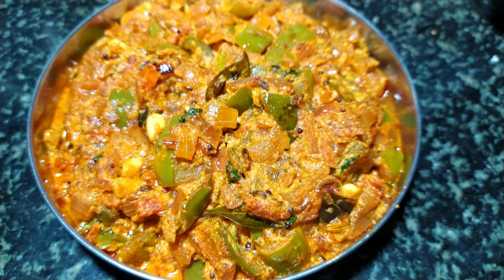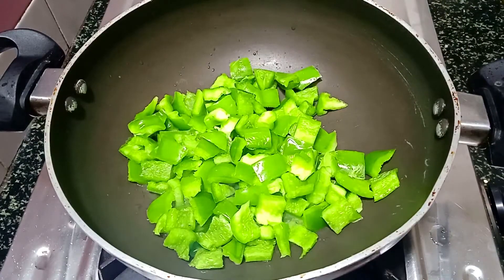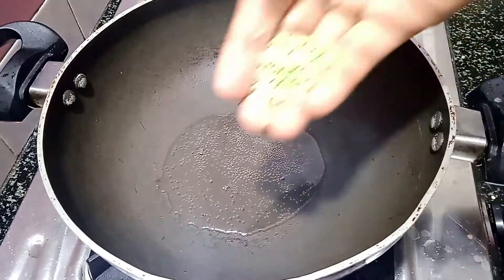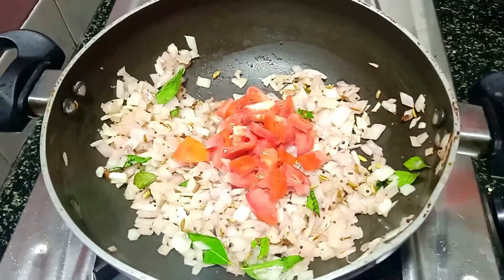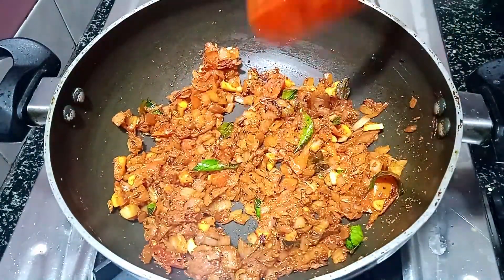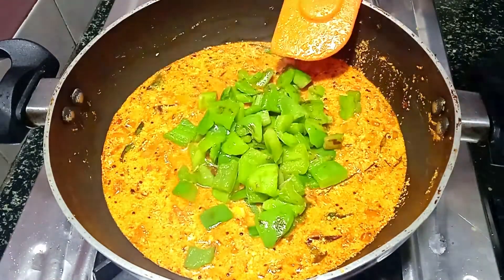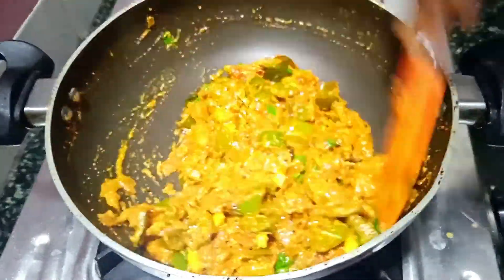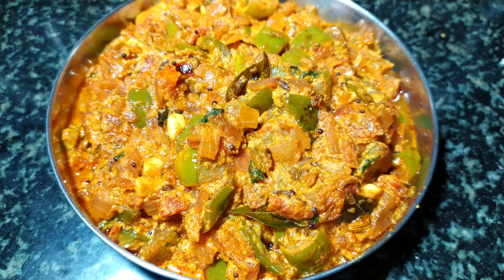சப்பாத்திக்கு குடமிளகாய் கிரேவி இப்படி செஞ்சு குடுங்க பத்து சப்பாத்தி பத்தாதுனு சொல்வாங்க😋😋